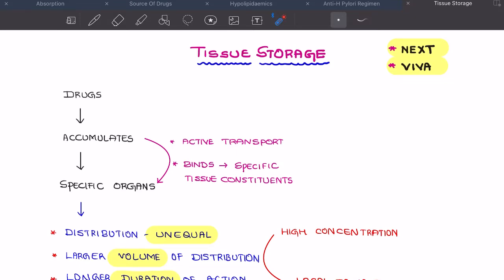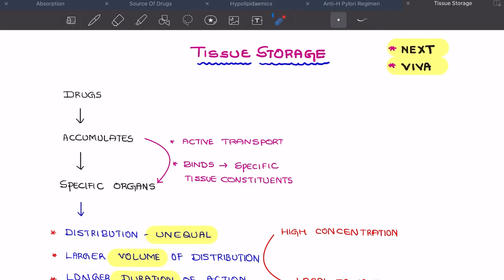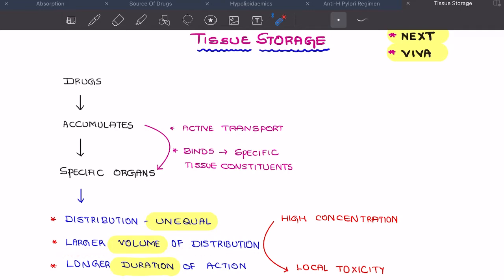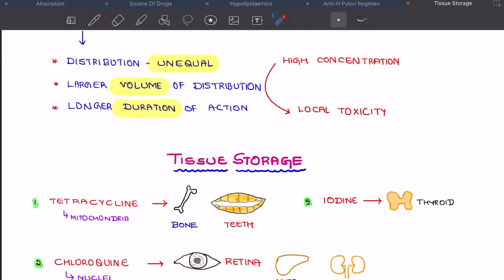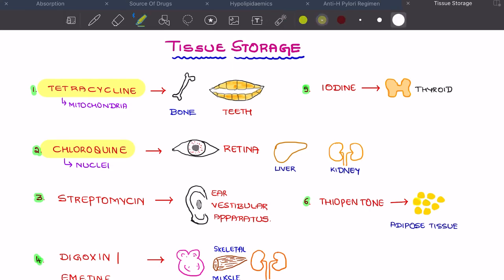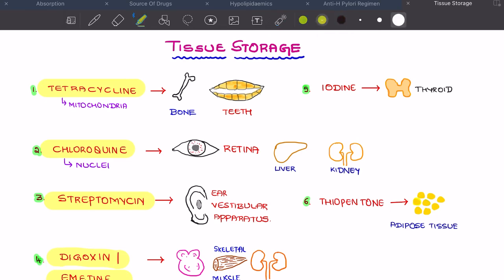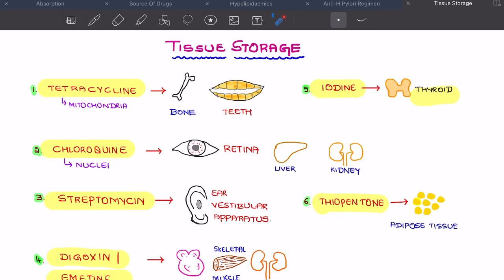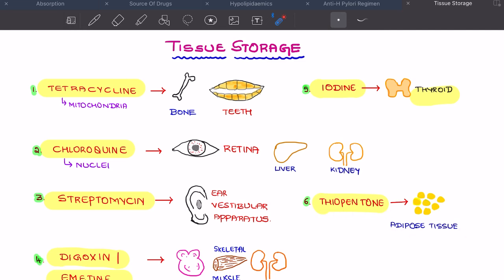Drugs & It’s Tissue Storage ( Drug Accumulation) | CLINICAL PHARMACOLOGY